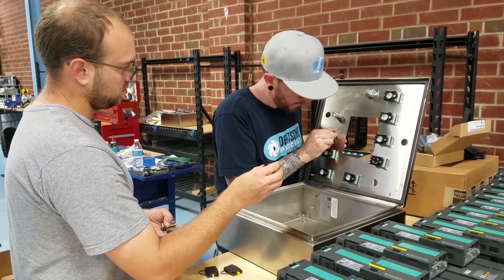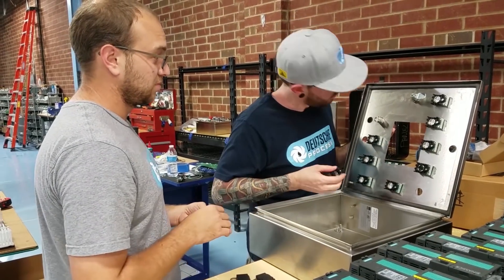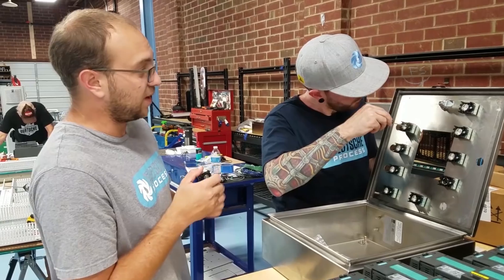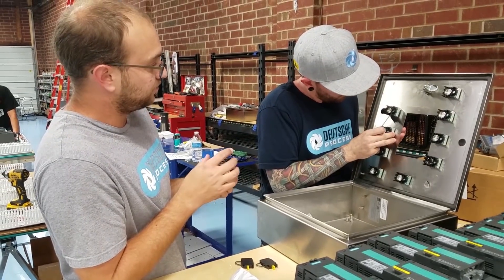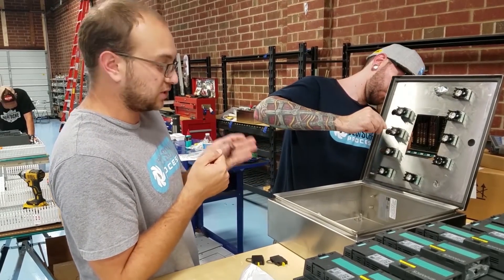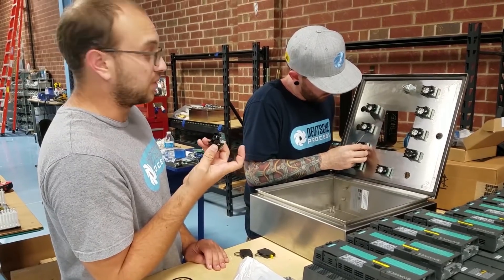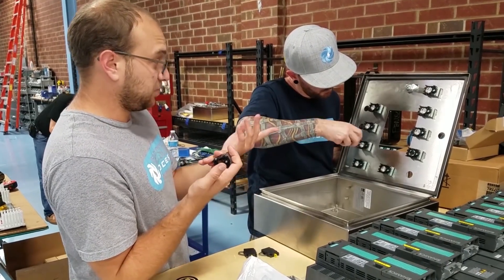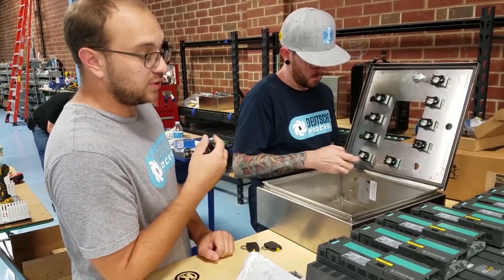Siemens 22mm pushbuttons can be installed with one hand.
Brewing and distillery OEM features how Siemens 30MM pushbuttons are quick to install & hold firmly in place.